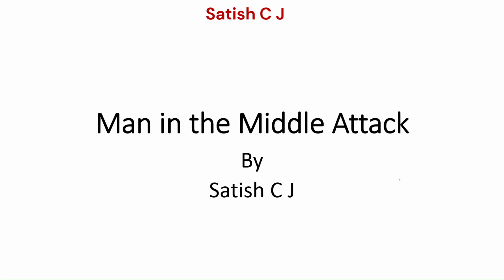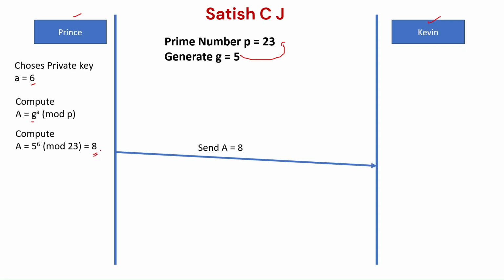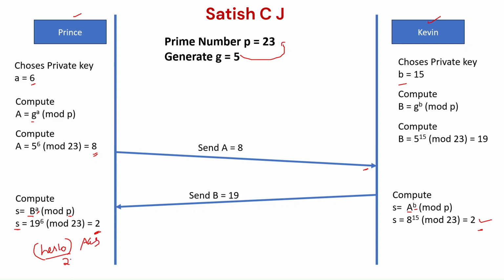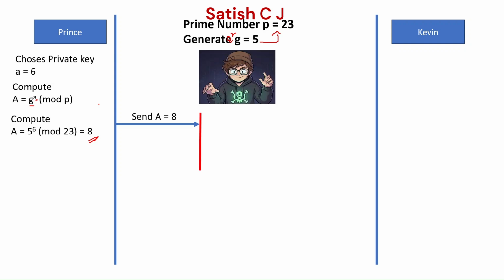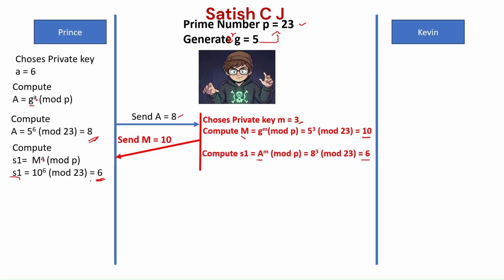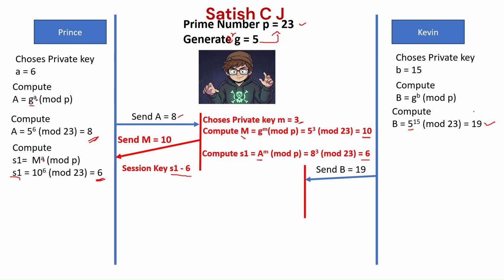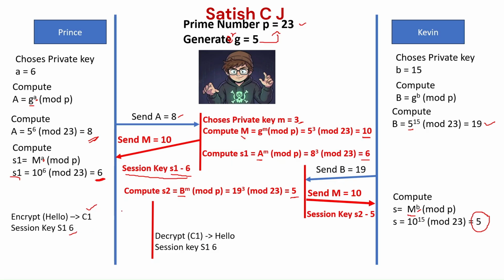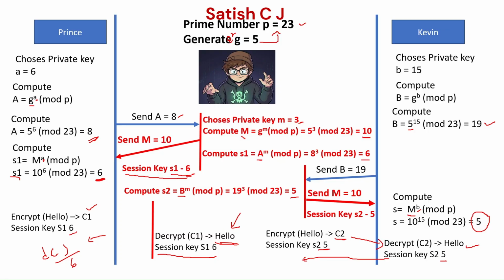Man-in-the-Middle (MITM) Attack on Diffie-Hellman | Numerical Example & Step-by-Step Proof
In this video, we break down the Man-in-the-Middle (MITM) attack specifically targeting the Diffie-Hellman Key Exchange. While Diffie-Hellman is brilliant for securely sharing keys over an insecure channel, it is inherently vulnerable to interception if the parties aren't authenticated.

What you will learn:
The Theory: Why Diffie-Hellman lacks built-in authentication.
Numerical Walkthrough: A step-by-step mathematical example showing how an attacker (Eve) intercepts the exchange between Alice and Bob.
Session Key Manipulation: How the attacker establishes two separate shared secrets to sit invisibly in the center.
Decryption & Re-encryption: See exactly how the attacker reads private messages and passes them along without being detected.